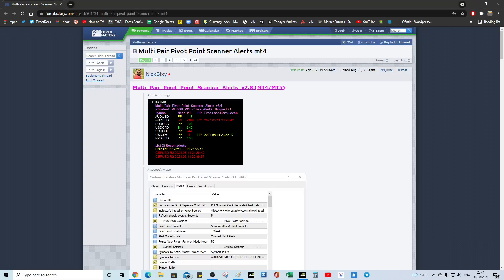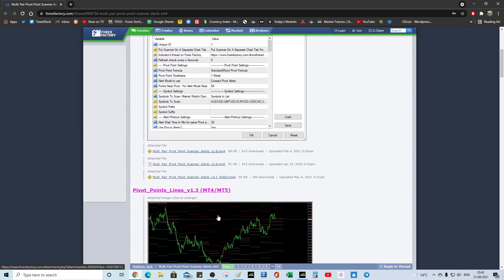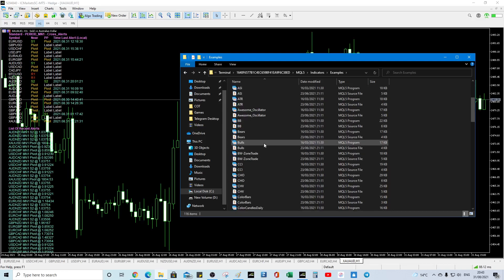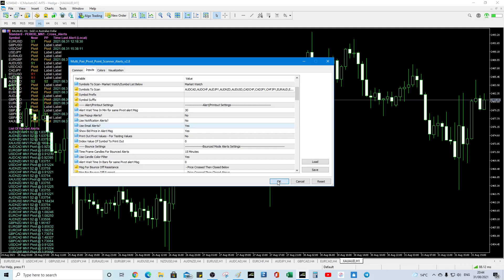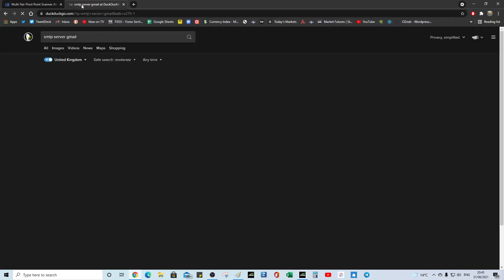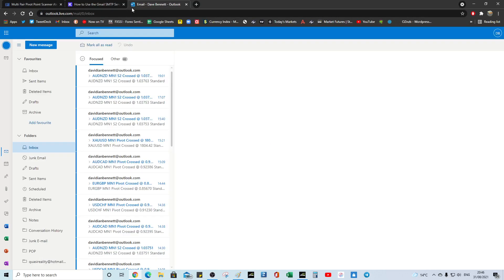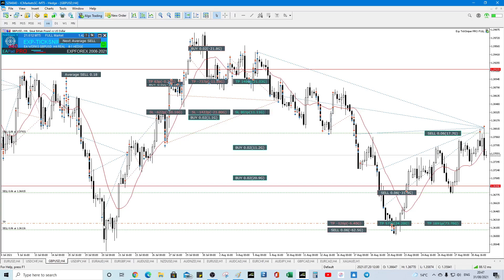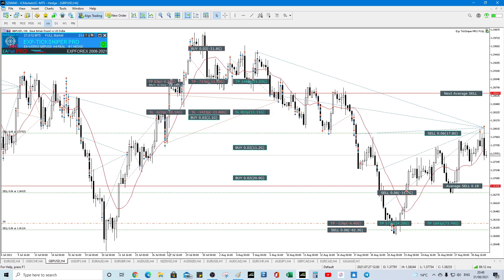How to setup email notifications in Metatrader 4 / 5